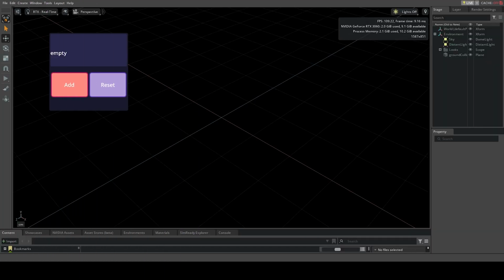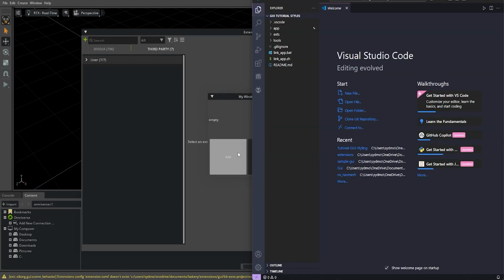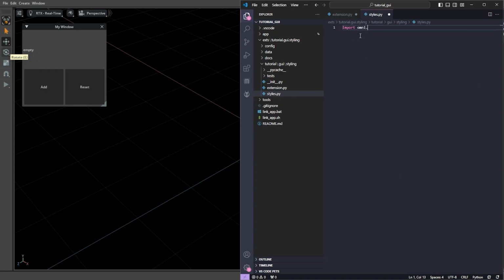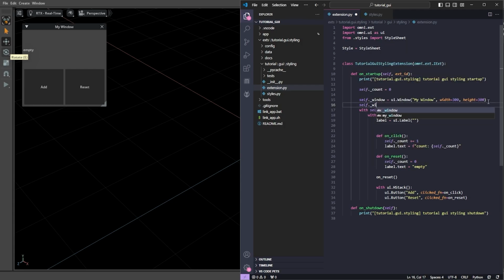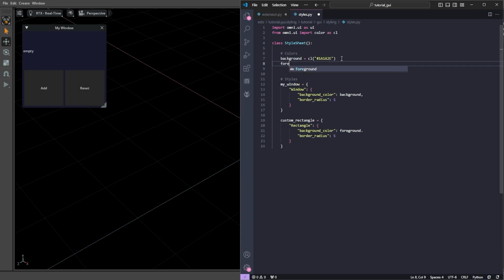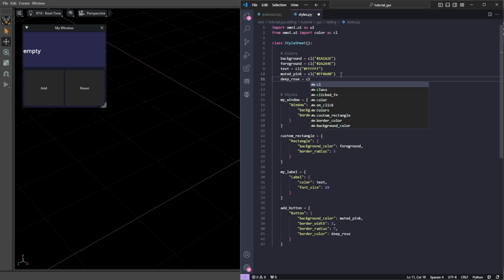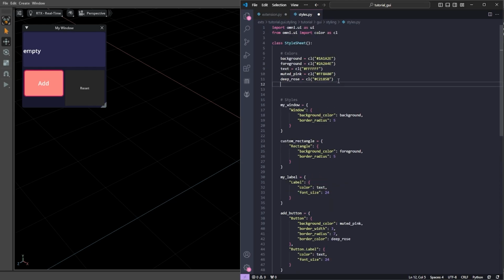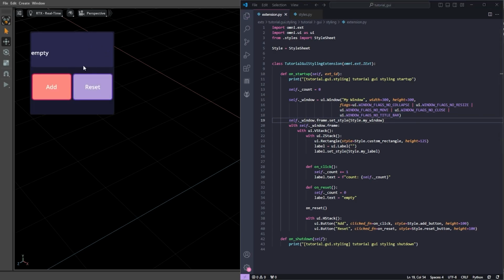Styling a Custom GUI in NVIDIA Omniverse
In this video, designer Sydney Montalto walks you through the first steps of customizing your nvidia omniverse GUI. You can apply this to custom extensions you build for isaacsim or the full kit app template.

00:00 Intro
00:19 Extension Setup
01:11 Create Style.py
01:45 Style Window
02:18 Style Rectangle
02:52 Style Label
03:15 Style Add Button
03:58 Style Reset Button
04:31 Window Flags
04:52 Outro